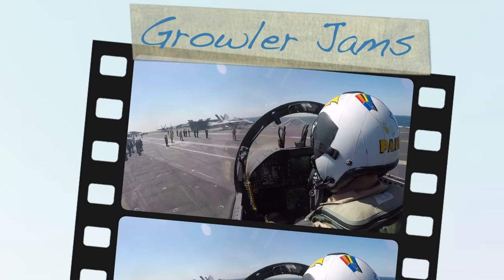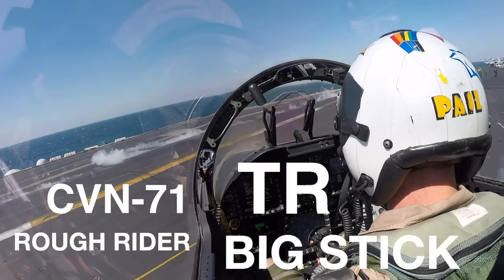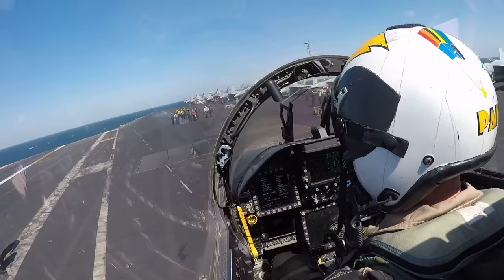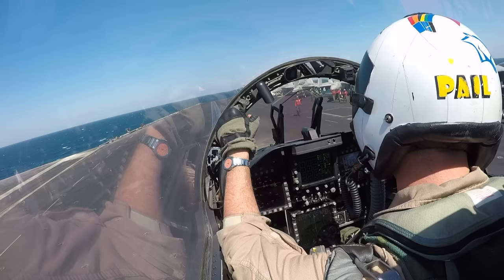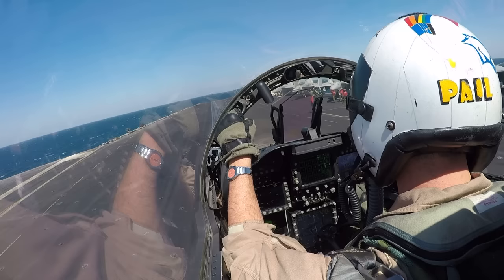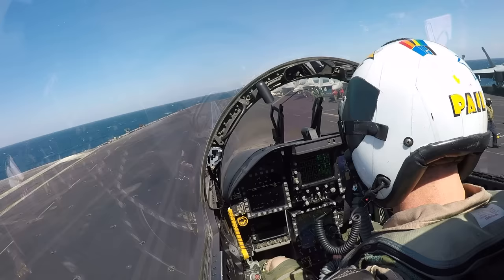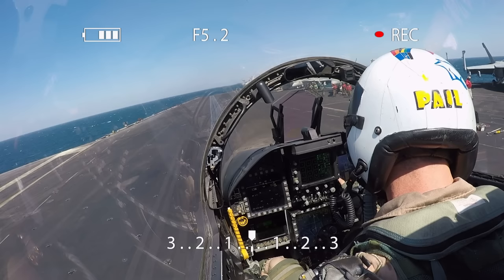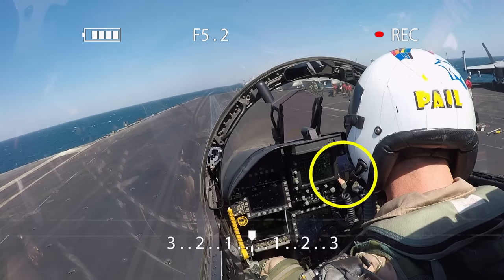Why Pilots NEVER Hold The Stick On The Catapult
These videos are not monetized.  DOD service members are not authorized to solicit or accept gifts because of their official position.  My "buy me a beer" account is no longer active.

The views and opinions presented herein are those of the author and do not necessarily represent the views of DoD or its Components.  Appearance of, or reference to, any commercial products or services does not constitute DoD endorsement of those products or services.  The appearance of external hyperlinks does not constitute DoD endorsement of the linked websites, or the information, products or services therein.

This video shall not be reused, reproduced, or redistributed without written permission from Growler Jams.  Any and all unauthorized reproductions of this video will be prosecuted.

Thumbnail photo - PHILIPPINE SEA (Dec. 31, 2022) An E/A-18G Growler assigned to the “Cougars” of Electronic Attack Squadron (VAQ) 139 prepares to launch from the aircraft carrier USS Nimitz (CVN 68) to participate in a long-range maritime strike demonstration. Nimitz is in U.S 7th Fleet conducting routine operations. U.S. 7th Fleet is the U.S. Navy's largest forward-deployed numbered fleet, and routinely interacts and operates with 35 maritime nations in preserving a free and open Indo-Pacific region. (U.S. Navy photo by Mass Communication Specialist 2nd Class Justin McTaggart)

Welcome aboard the flight deck of the USS Theodore Roosevelt form the cockpit of an EA-18G Growler!

If we get enough support, we can keep this channel going.

Chapters:
0:00 Intro
2:14 Run Up The Throttles
2:43 Wipe Out The Flight Controls
3:21 Take Your Hand Off The Stick